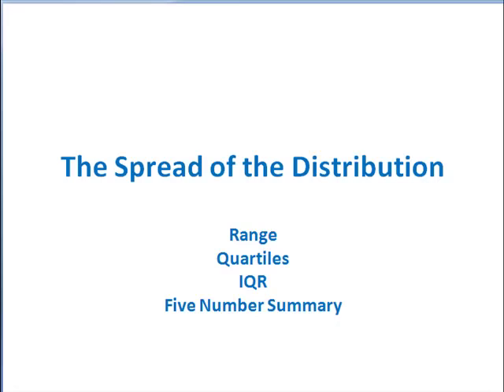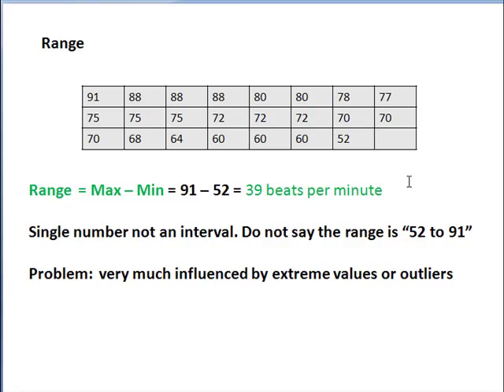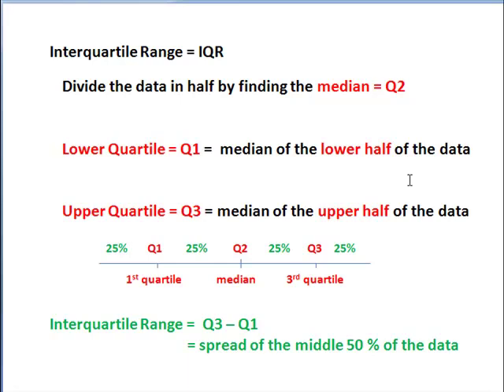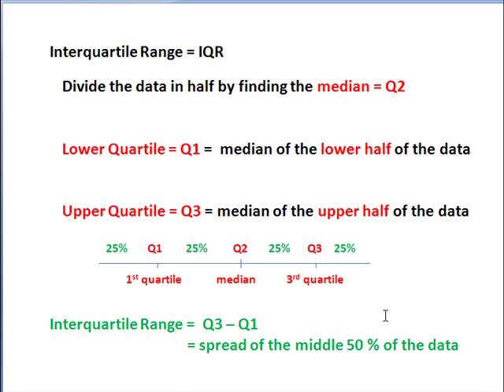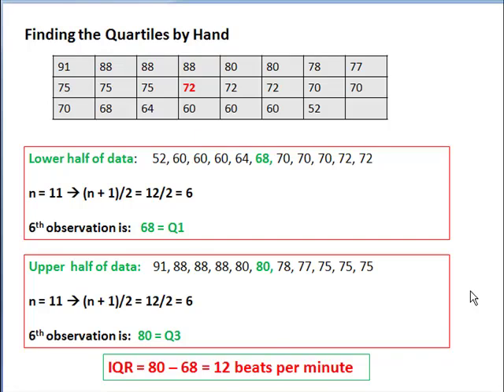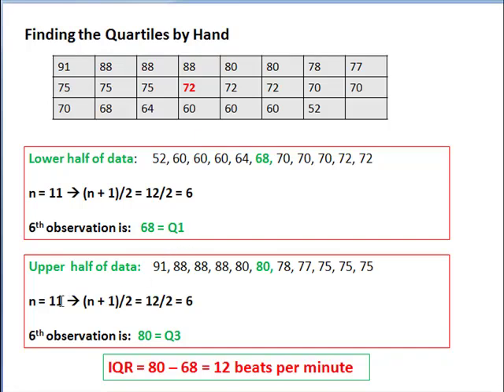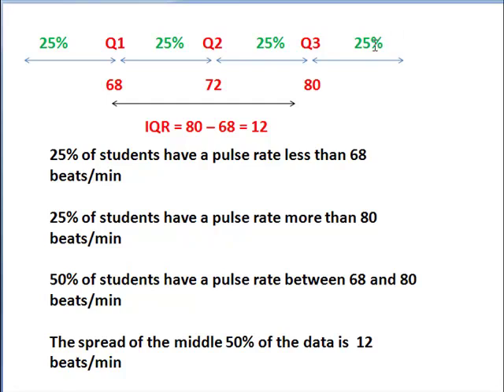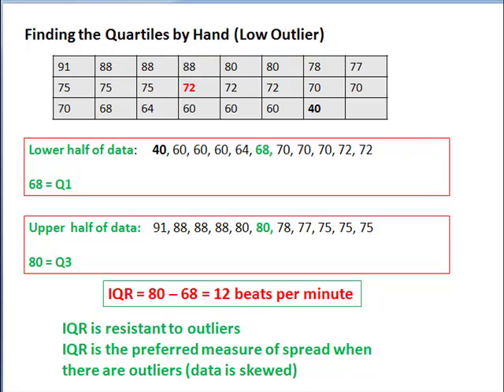5 number summary